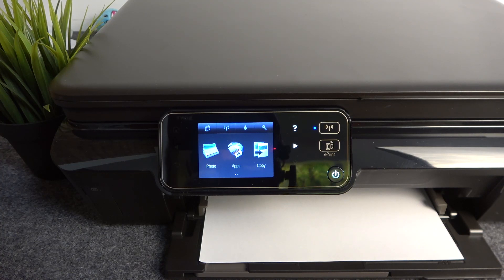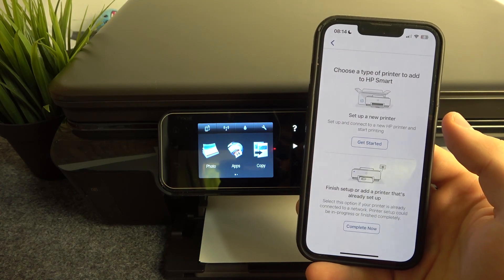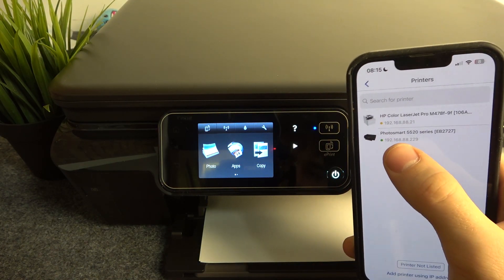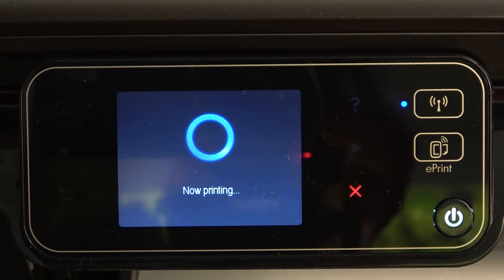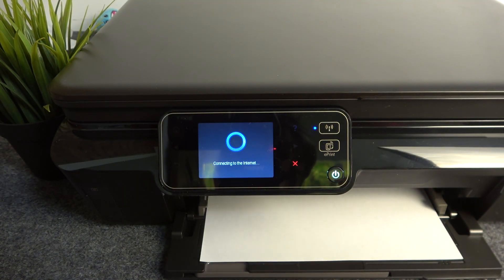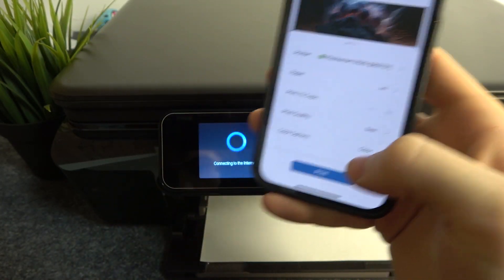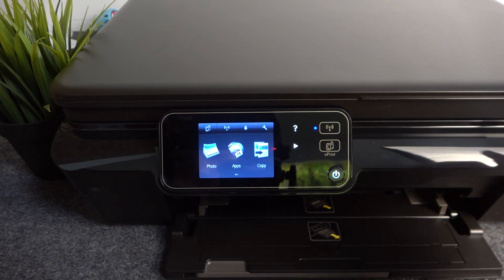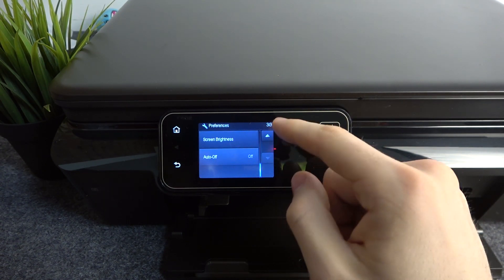How To Add & Use HP Photosmart 5520 On iPhone | Print Using iPhone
Integrating your HP Photosmart 5520 printer with your iPhone allows you to conveniently print documents and photos directly from your mobile device. In this tutorial, we'll walk you through the steps to add and use your HP Photosmart 5520 printer on your iPhone, enabling seamless printing from your iOS device.

Why would someone want to connect their HP Photosmart 5520 printer to their iPhone for printing?
What are the benefits of printing from an iPhone using the HP Photosmart 5520?
Can you outline the steps involved in adding the HP Photosmart 5520 printer to an iPhone?
What methods are available for connecting the iPhone to the printer, such as Wi-Fi or Bluetooth?
How does printing from an iPhone using the HP Photosmart 5520 compare to printing from a computer?
What types of documents and files can be printed from an iPhone to the HP Photosmart 5520?
Are there any limitations or restrictions users should be aware of when printing from an iPhone?